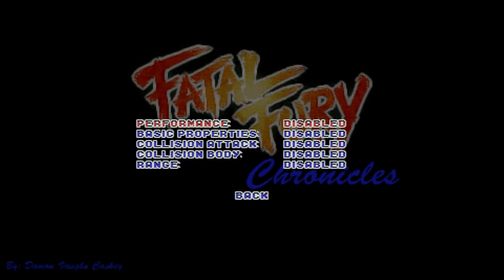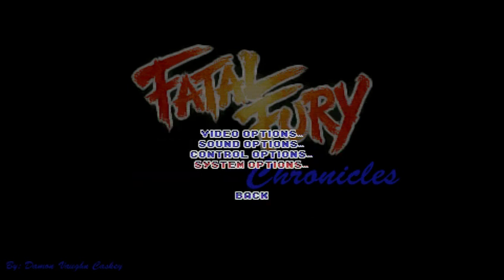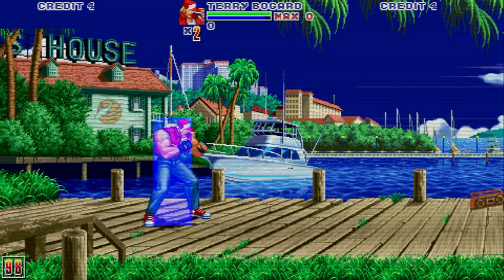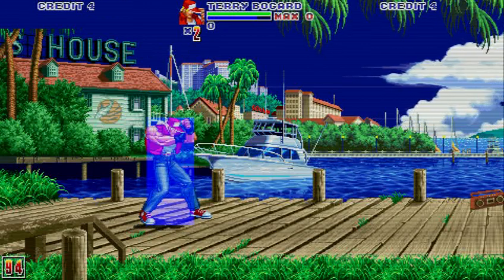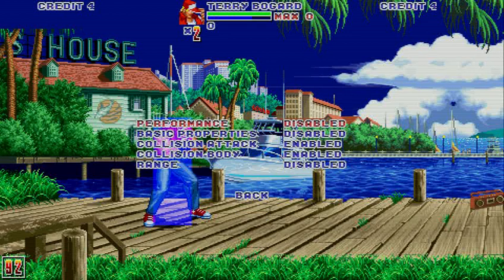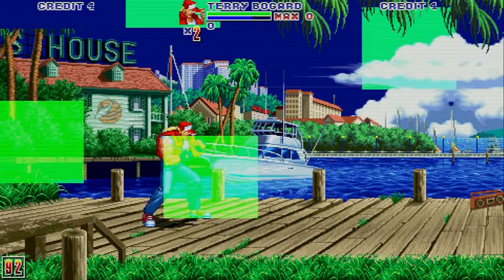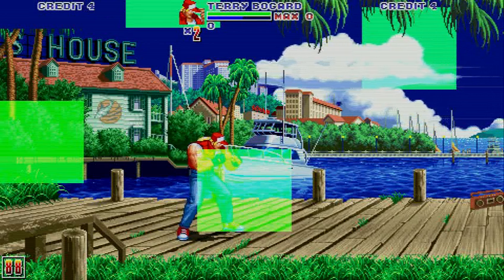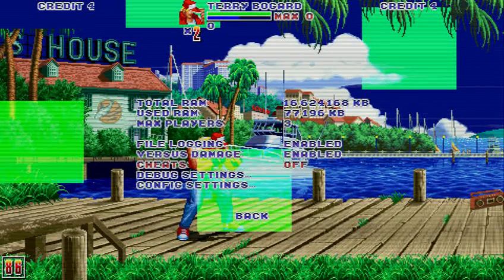OpenBOR Collision and Range Debug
This short clip shows you how to use OpenBOR's debug menu to view collision and range boxes in real time.